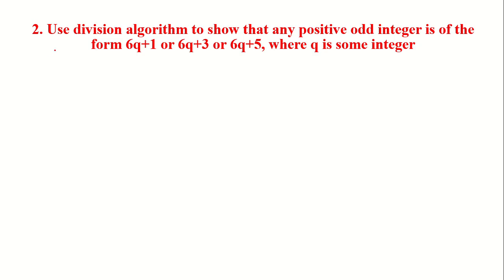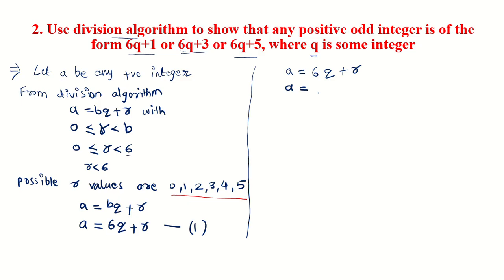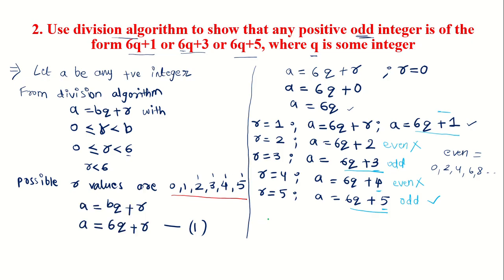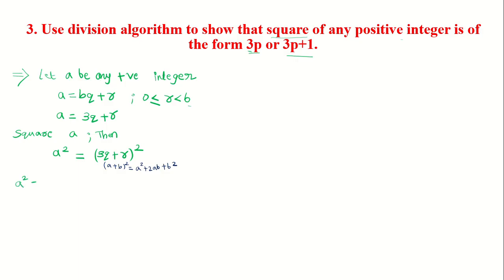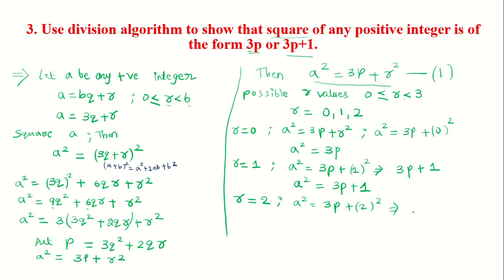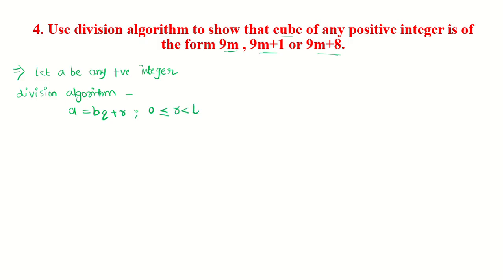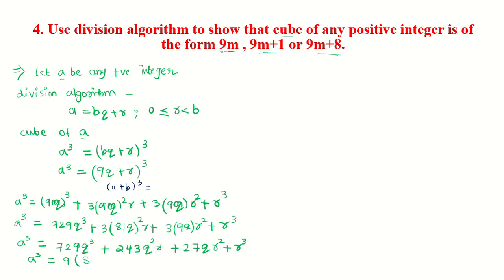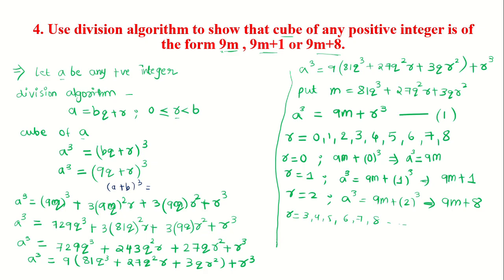10th Class Maths | Chapter 1 - Real Numbers | Exercise 1.1 - 2, 3 & 4 Problems Solutions📘✏️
In this video, we will solve 10th Class Mathematics Chapter 1 – Real Numbers Exercise 1.1, 2, 3 & 4 problems step by step in a simple and clear way. This will help you understand the concepts easily and prepare well for your exams.

👉 Topics Covered:

Division Algorithm Problems
Step-by-step explanations of problems

📌 Perfect for Class 10 students preparing for board exams!